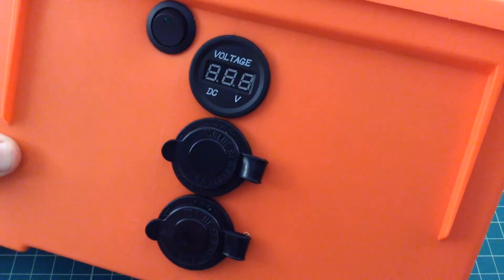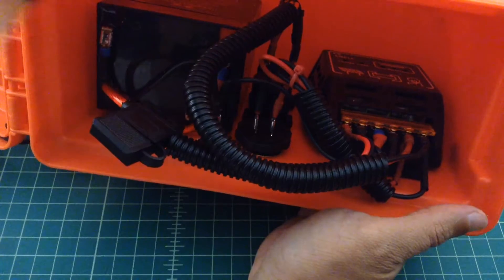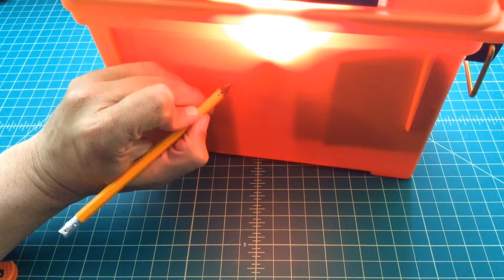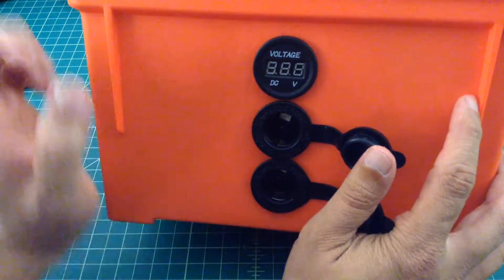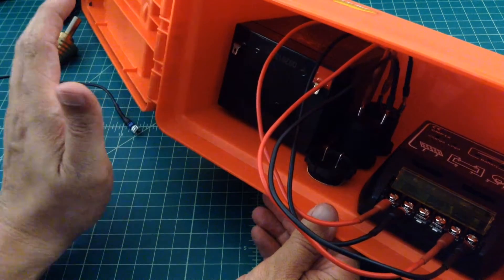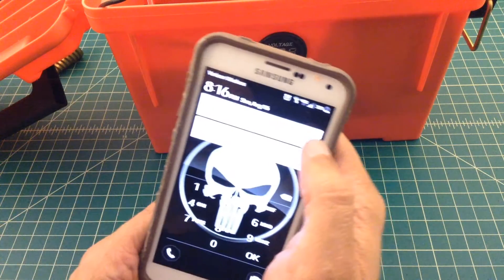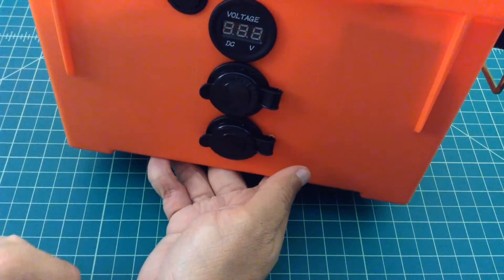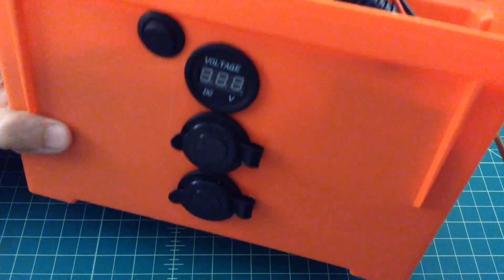Small DIY Solar Generator - Go Box 12v Battery Kit (Part 2) - TheSmokinApe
Just a quick video showing a new preparedness project, a solar powered 12v generator / go kit or box.  The heart of this box is a Sealed Lead Acid Battery (SLB) and a Goal Zero Nomad 7 Solar Panel.  This box will be able to deliver 12v 4.5ah.

Thanks,
TheSmokinApe